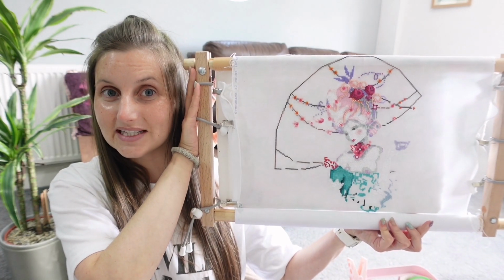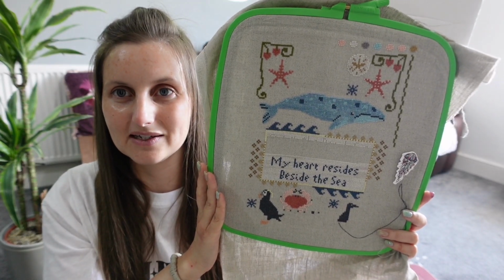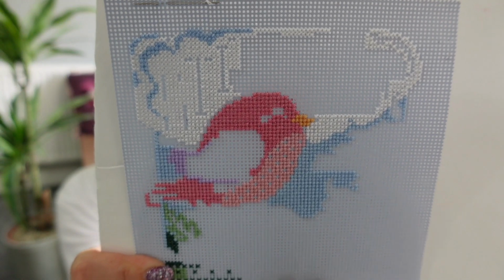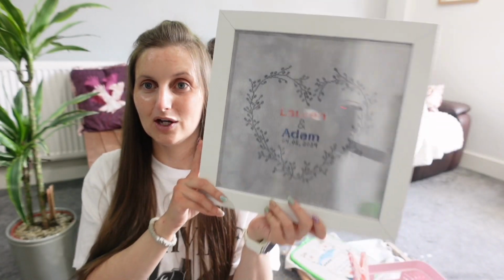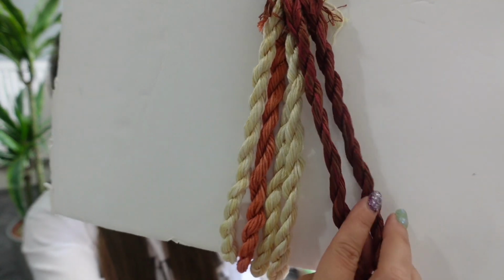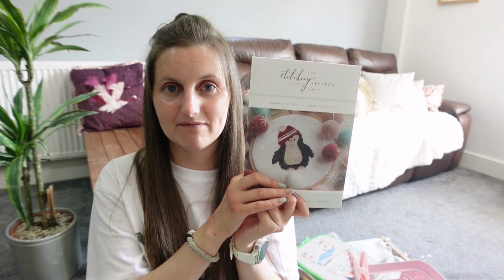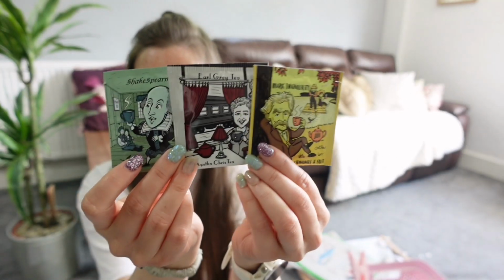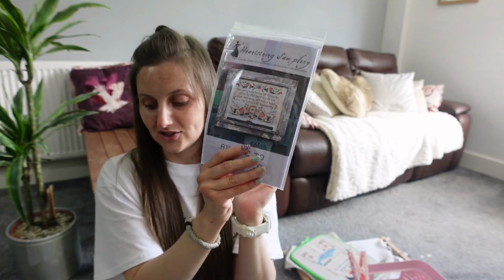Flosstube #52 Mid June WIP progress, a gorgeous new pattern 😍 & a little enabling.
Watch:     • Hawaii — Scandinavianz...

Thank you for visiting my channel, I hope you enjoy my stitchy updates 🐰

*VIDEO NOTES*

WIPs
1. Bakers Wife, Mirabilia
2. Beachcomber, Lindy Stitches
3. Stitching, Mill Hill
4. Dictionary of Tea, Bothy Threads.